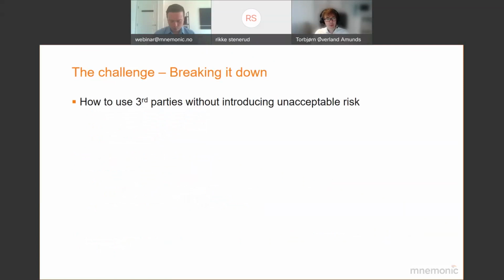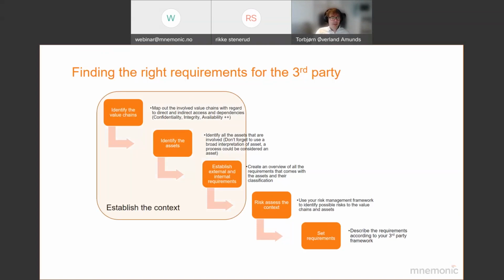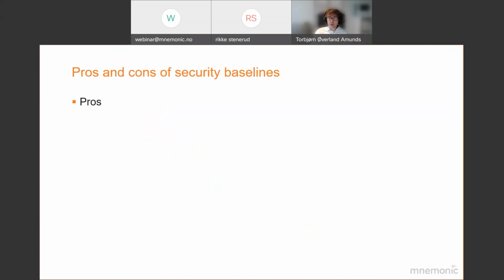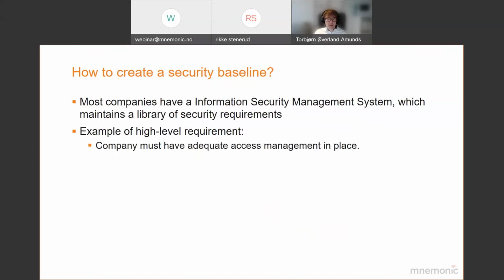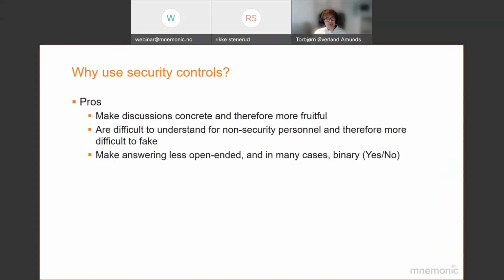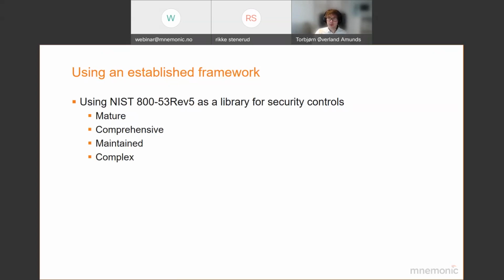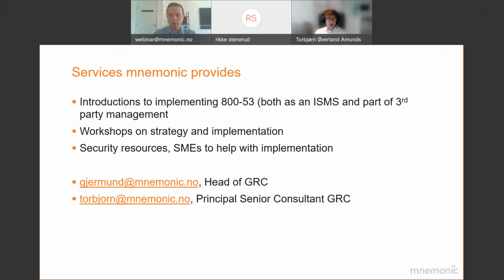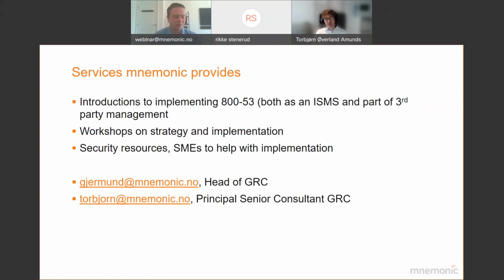The Challenge of Third Parties: How to Achieve Acceptable Risk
Most organisations work with third-parties to varying degrees - from simple hire-ins to complex open-source integrations in the critical value chain. There is always inherent risk in allowing third-parties access into your organisation.

Ensuring that this is done with an acceptable risk level can often be challenging. In this webinar, we will explore some of the key assumptions that need to be addressed in order to have efficient governance systems, and the main benefits and disadvantages of using soft (high-level) or hard (controls) security requirements when evaluating third-parties’ security maturity.